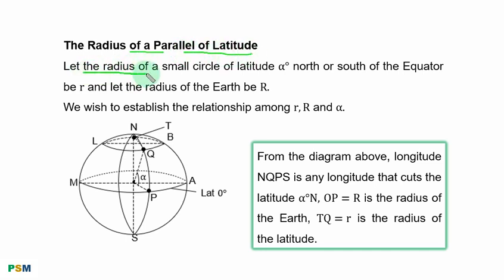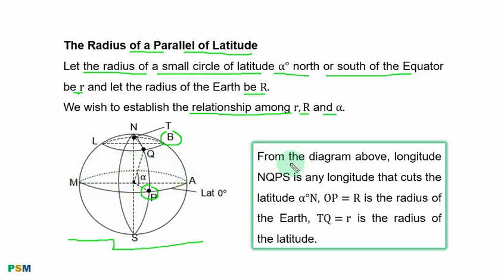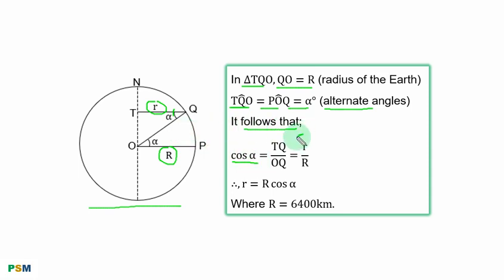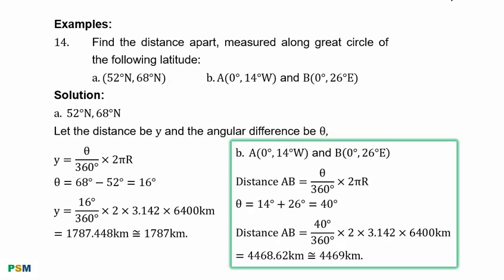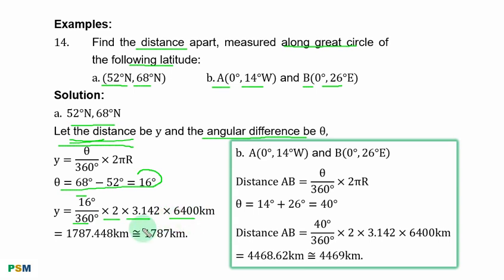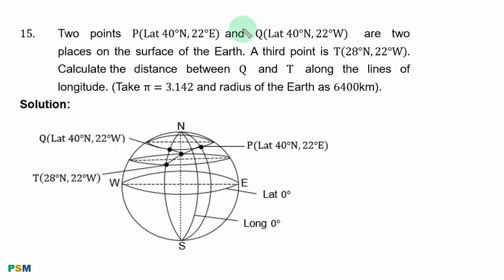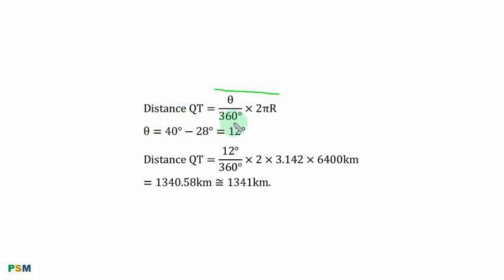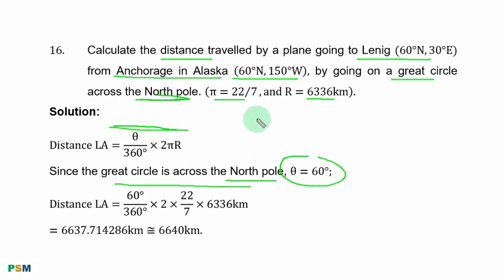Lat&Long|Distance Along Great Circles - Lesson 6